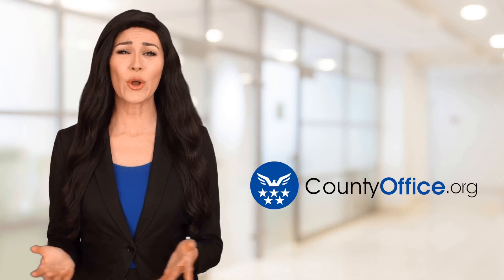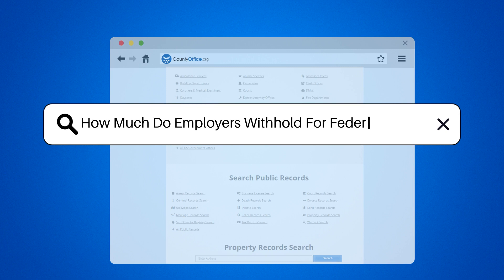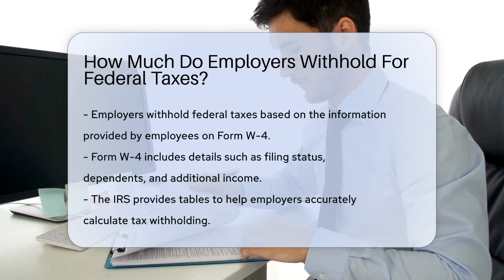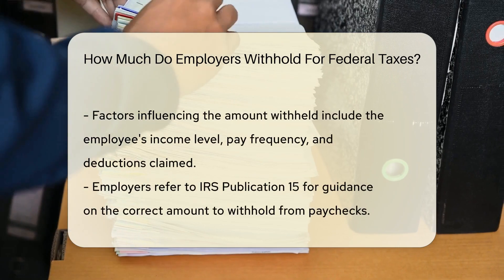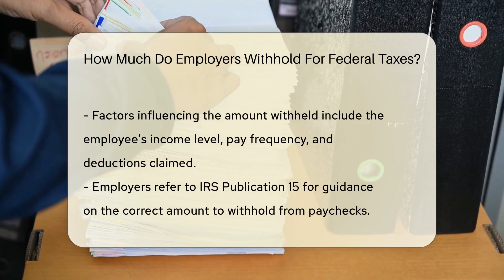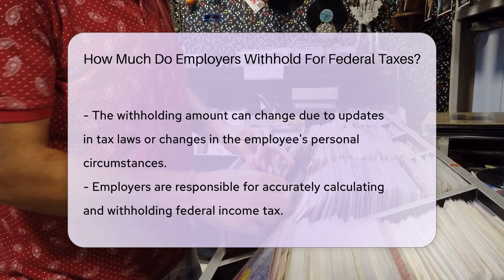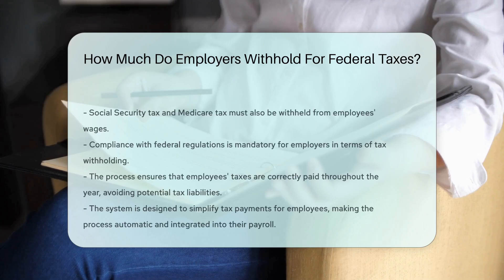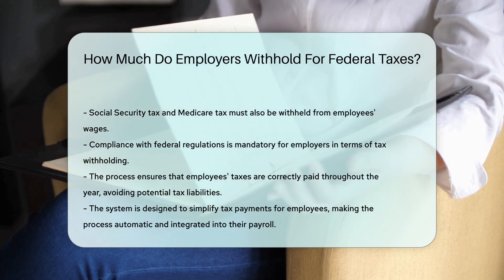How Much Do Employers Withhold For Federal Taxes? - CountyOffice.org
How Much Do Employers Withhold For Federal Taxes? In this enlightening video, we delve into the intricacies of how much employers withhold for federal taxes from employees' paychecks. The process involves various factors such as Form W-4 details, income level, pay frequency, and deductions claimed by the employee. Employers rely on IRS Publication 15 and tables provided by the IRS to accurately calculate tax withholding. It's crucial for employers to withhold federal income tax, Social Security tax, and Medicare tax correctly to adhere to federal regulations and ensure compliance.

Explore the detailed mechanisms behind federal tax withholding and gain insights into the essential aspects that influence the amount withheld from your wages. Stay informed about the latest tax laws and understand how personal circumstances can impact your tax withholding obligations. Join us for this educational discussion on federal tax withholding practices and ensure you are well-versed in this crucial aspect of employment.